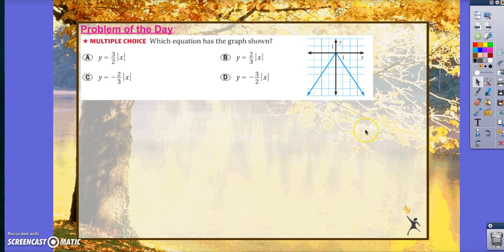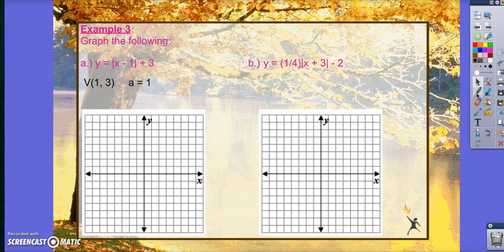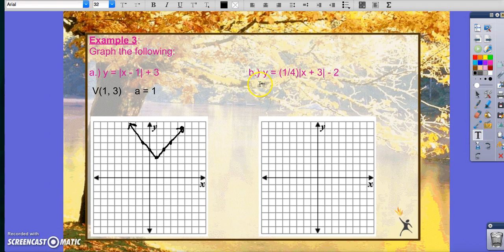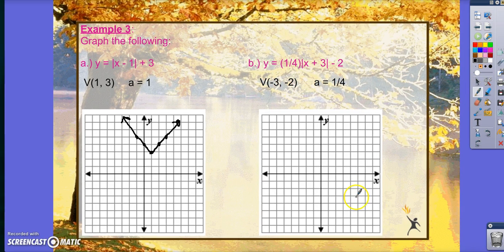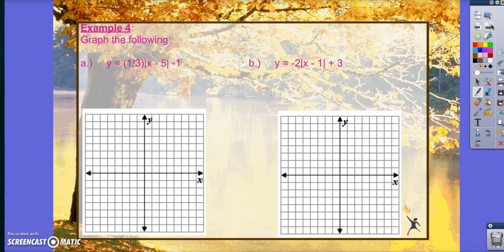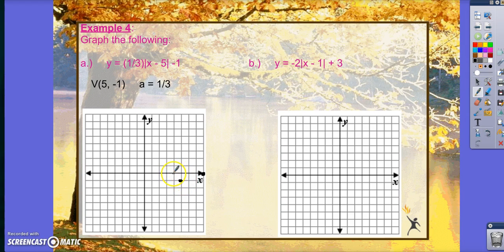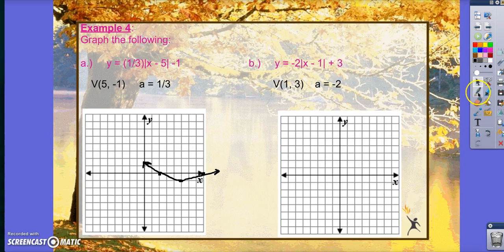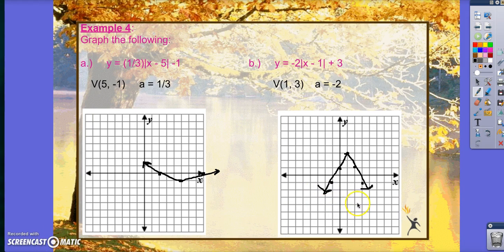Lesson 2 7 Use Absolute Value Functions Part 2